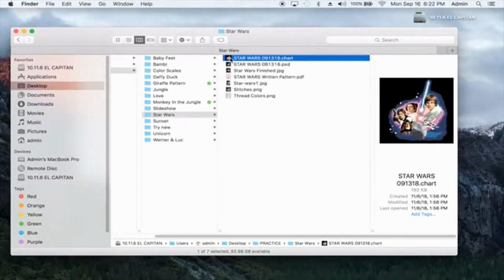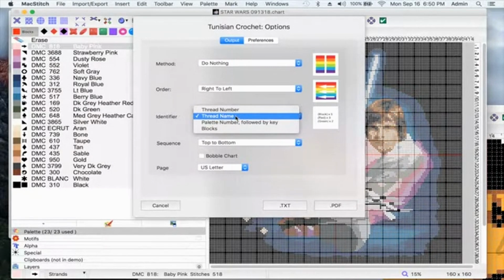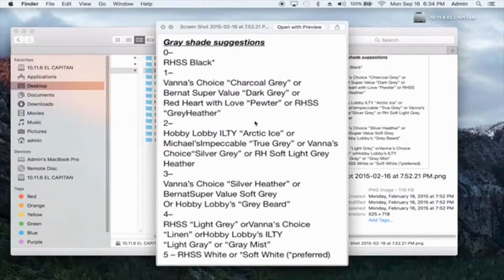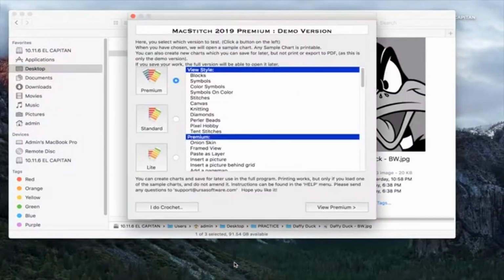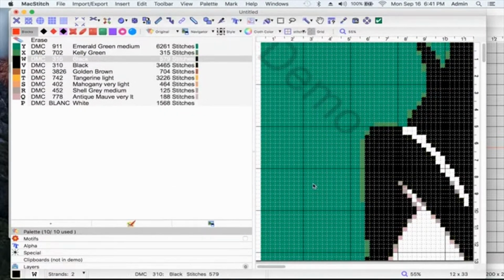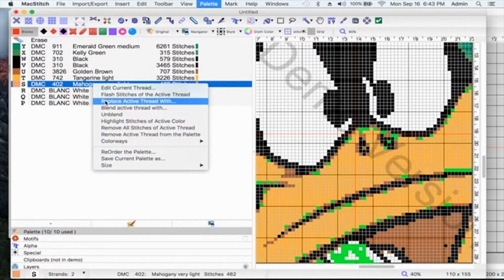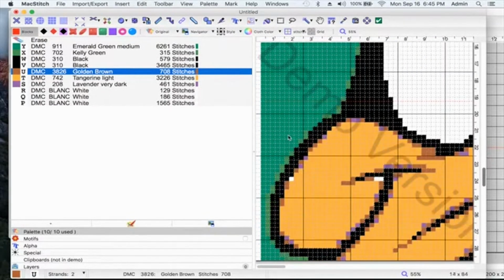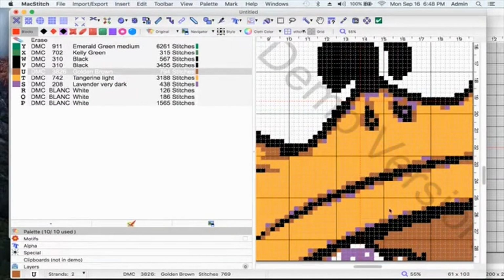Part 3 Crochet a Star Wars Graphghan Beginner Series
Welcome to Part 3 of the Star Wars Crochet Graphghan series! 🌌

In this final video, we walk through the process of completing your written crochet pattern based on the graph. You’ll learn how to translate color blocks into row-by-row written instructions — making your project easier to follow and perfect to share.

🪡 In This Video:

How to write your own crochet pattern

Translating a graph into written instructions

Tips for formatting and organizing rows

Sharing or saving your finished pattern

how to write a crochet pattern, star wars crochet tutorial, crochet graphghan written pattern, beginner pattern design, graph to written crochet, crochet chart conversion, diy crochet instructions